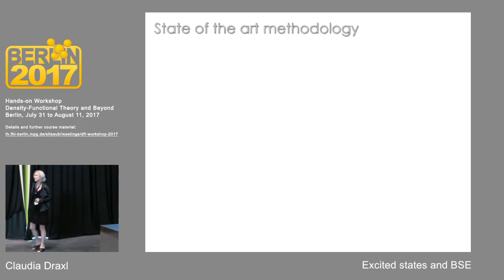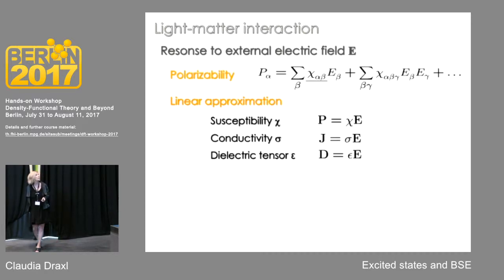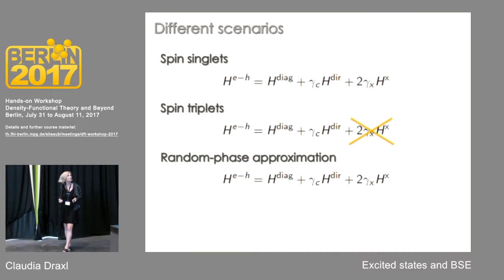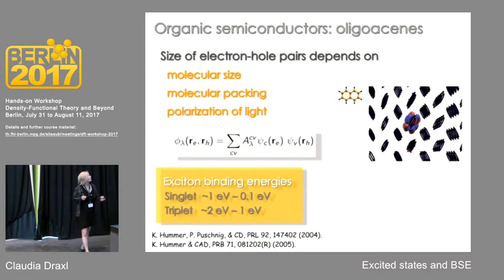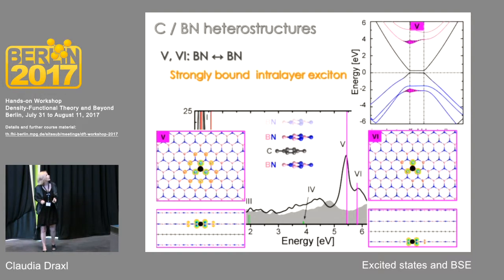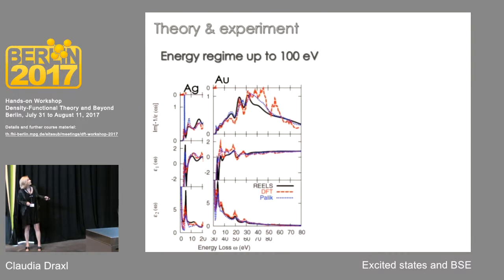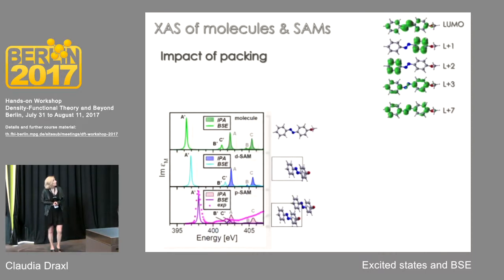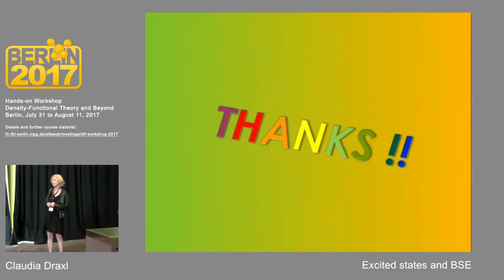L30, Claudia Draxl, Excited states and BSE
Hands-on Workshop Density-Functional Theory and Beyond:
Friday, August 11: The Next Frontiers